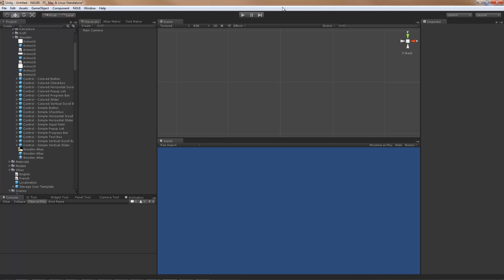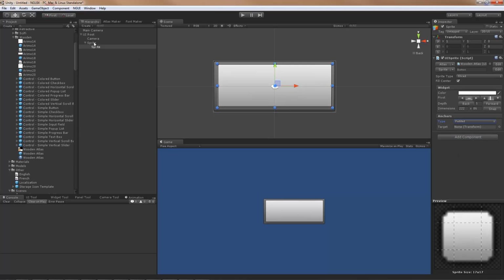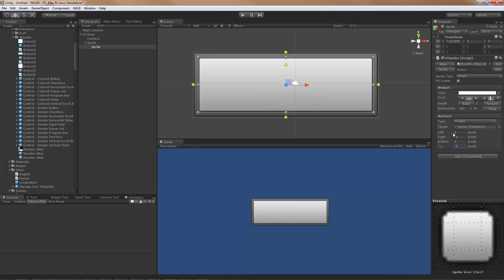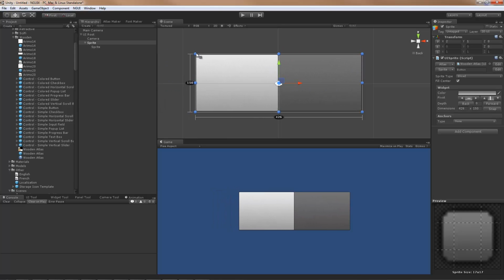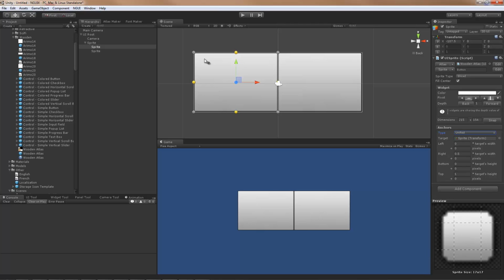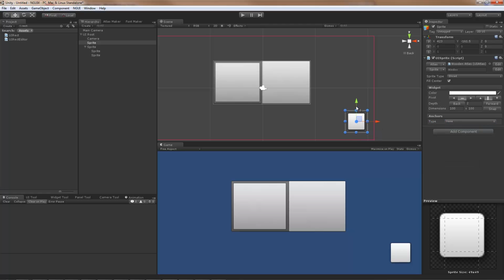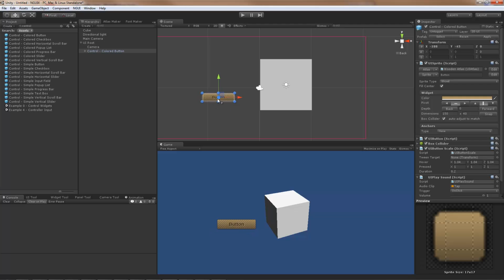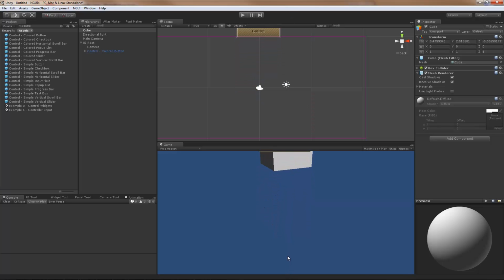NGUI 3.0.7: New Layout System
Very brief overview of the new layout system that shipped with NGUI 3.0.7.